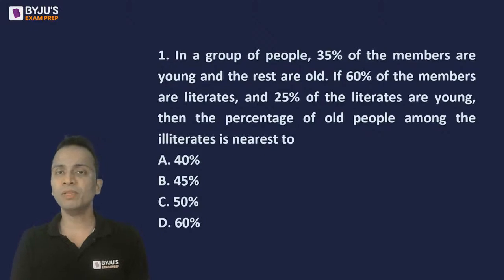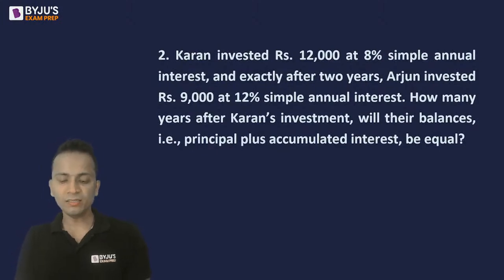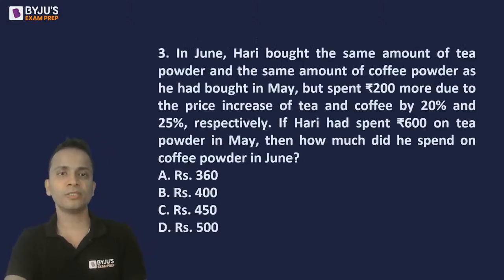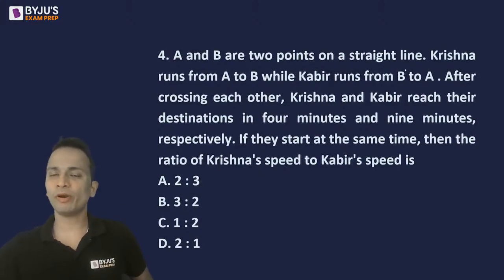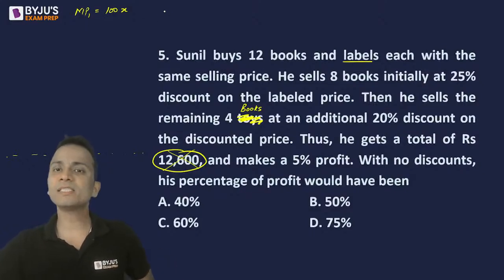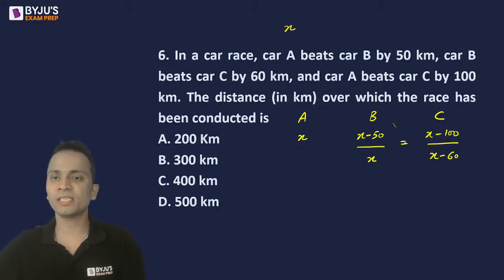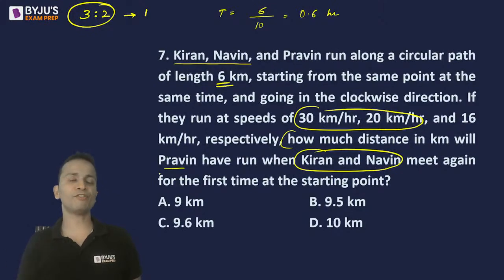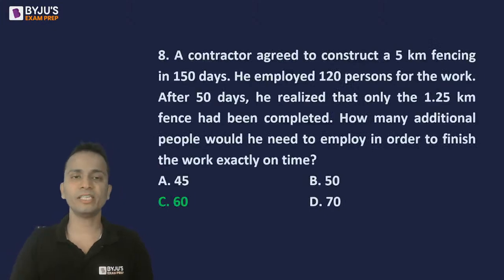CAT 2025 1000 Most Expected Quant Questions | Part 30